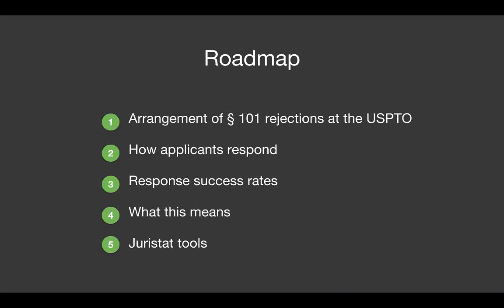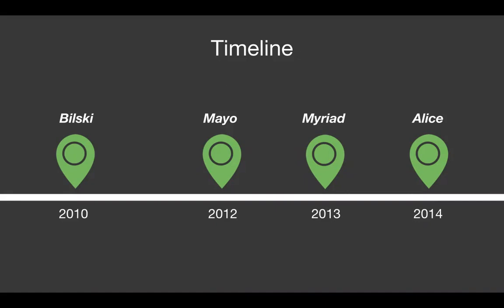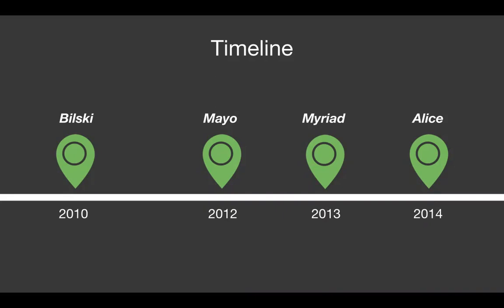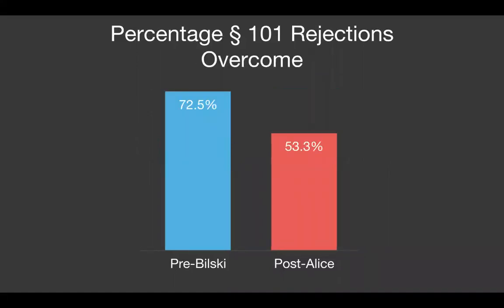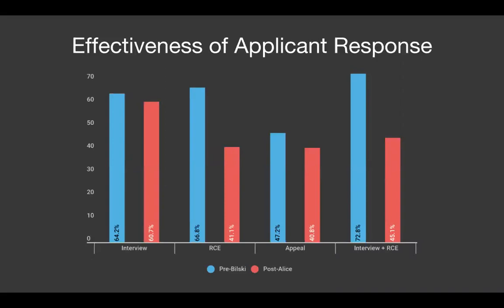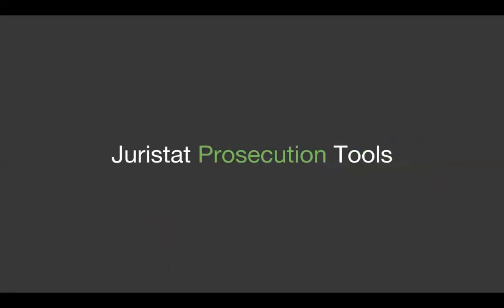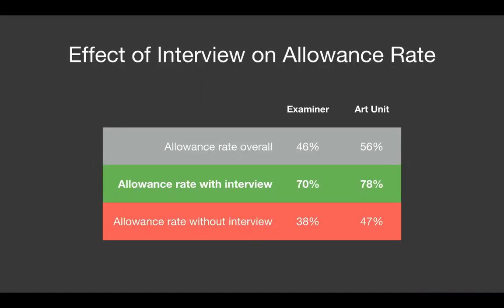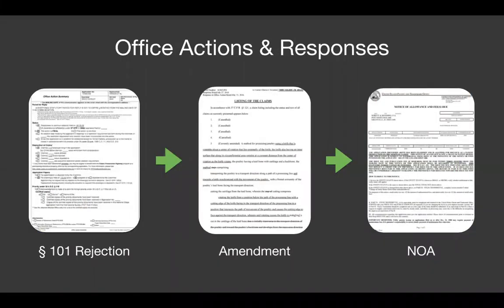Webinar: 101 Rejections in the Post-Alice Era